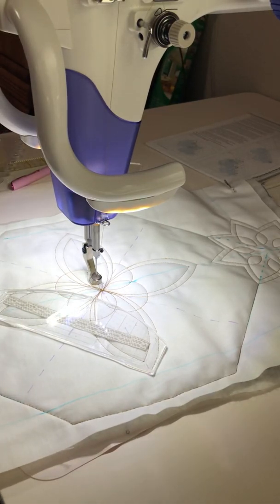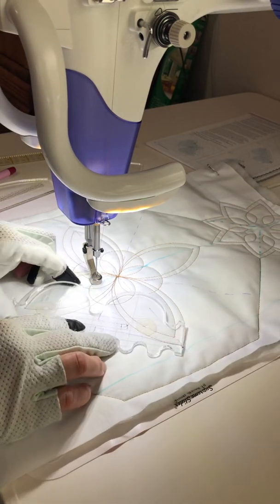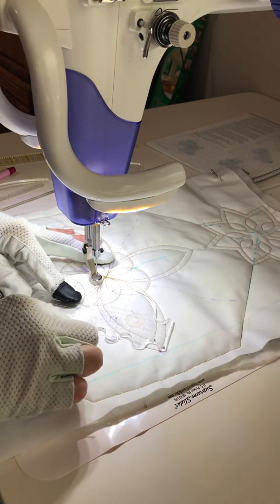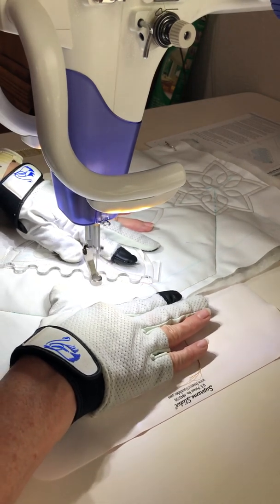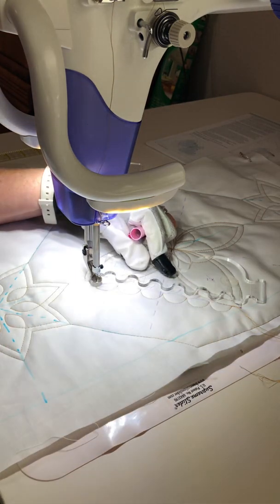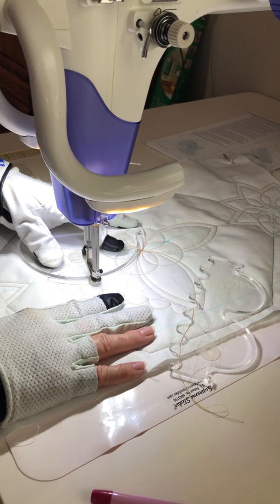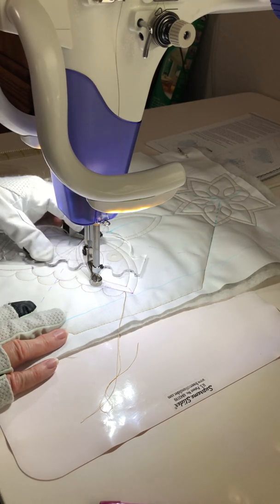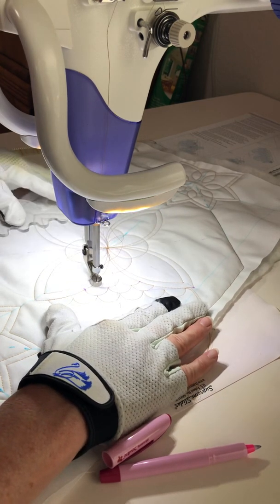Jewel panel 3 clamshells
Small clamshells